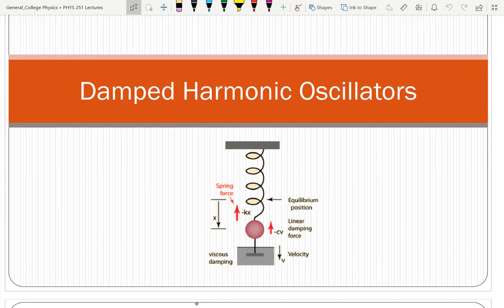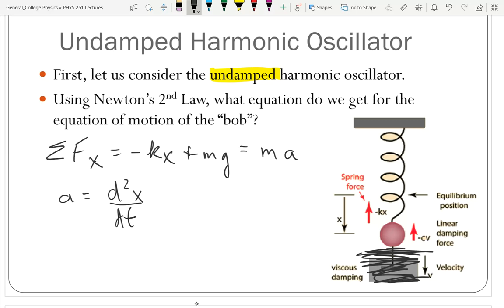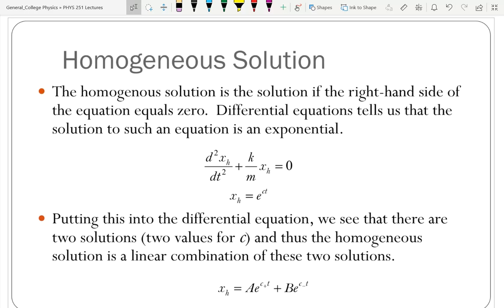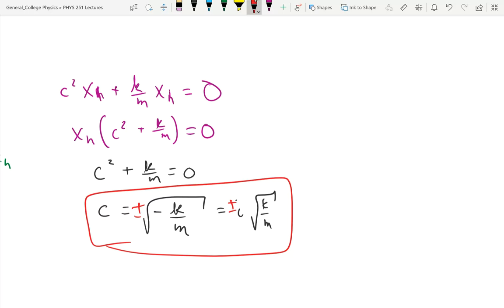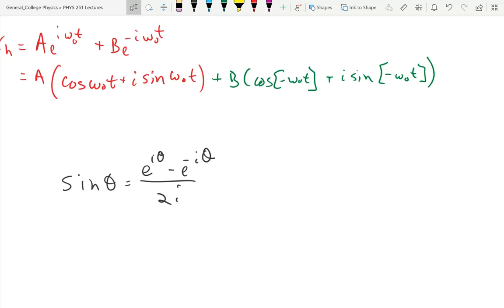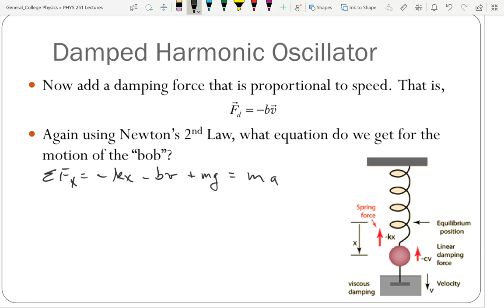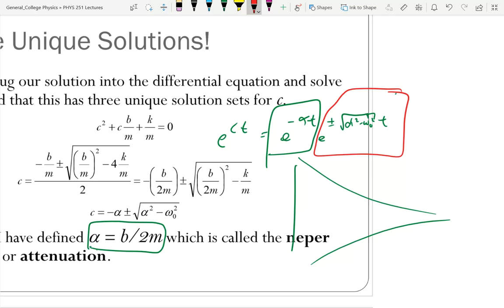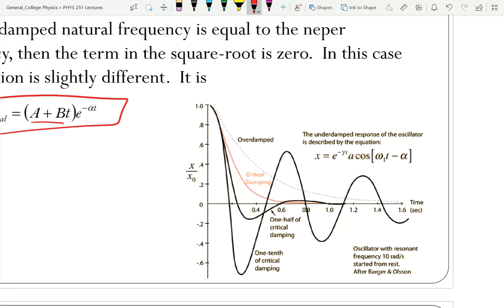PHYS 251 Lecture 14 Damped Harmonic Oscillators December 4, 2018